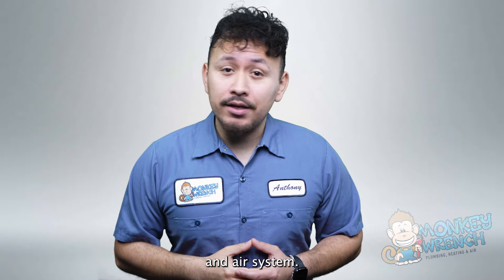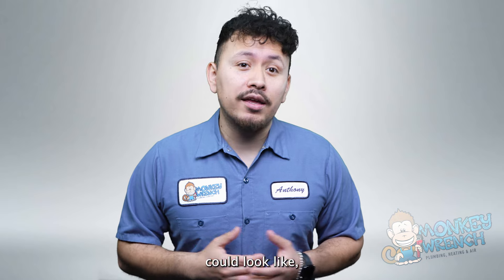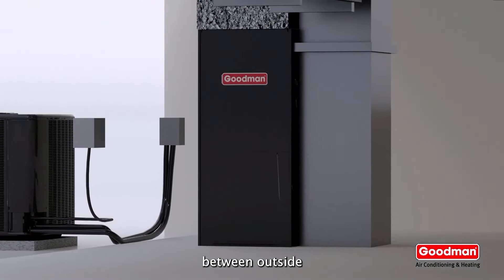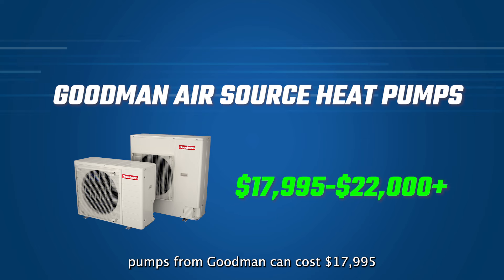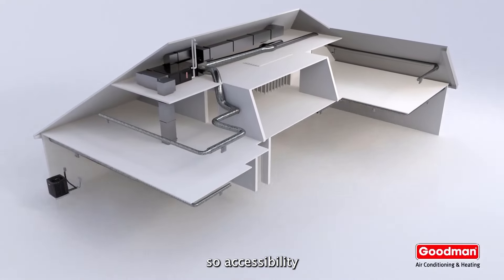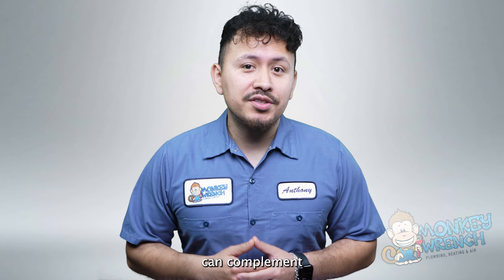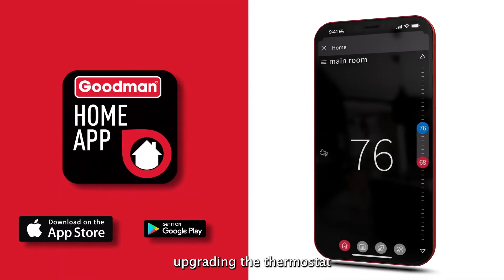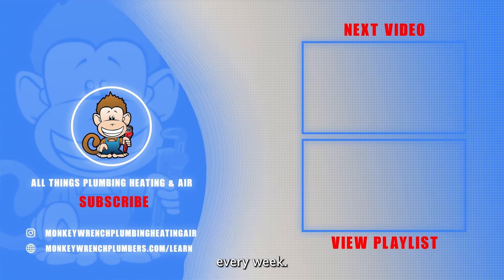How Much Does a Goodman HVAC System Cost